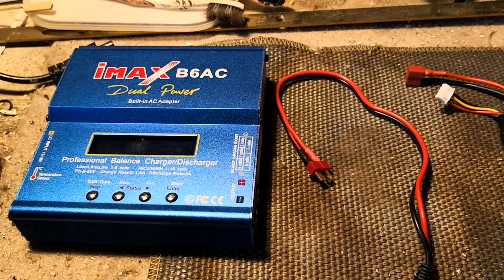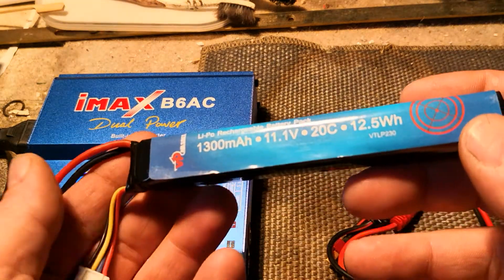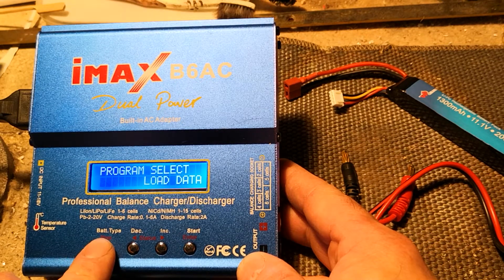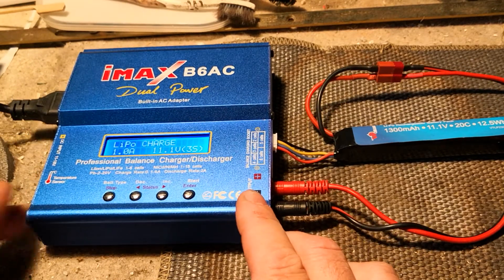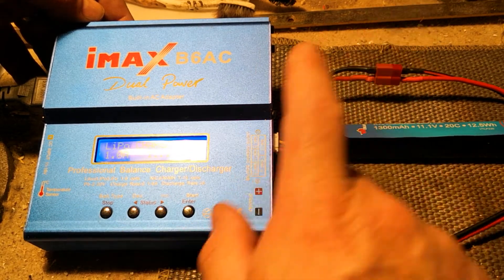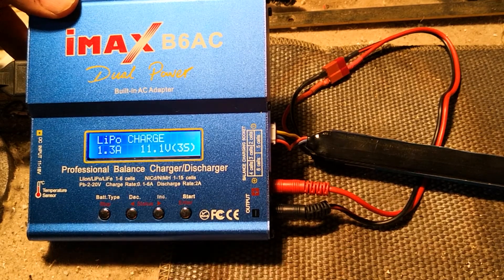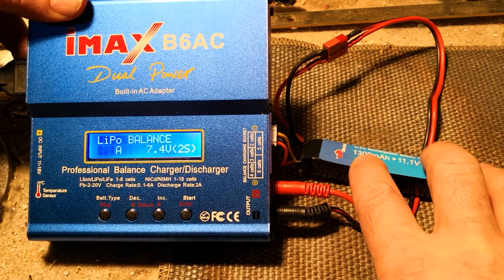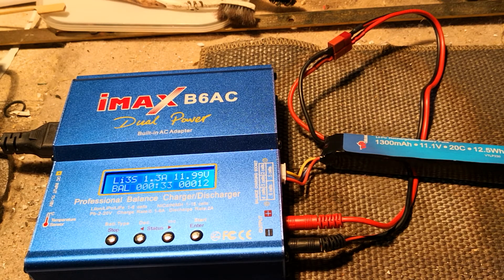LiPo balance charging with Imax B6AC charger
Quick demo of how to charge a LiPo battery with the Imax B6AC smart charger